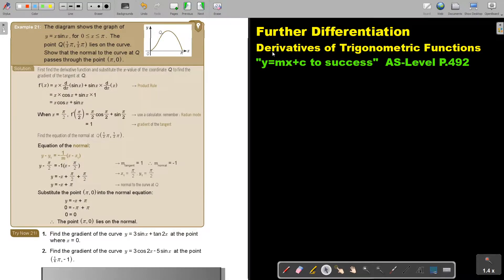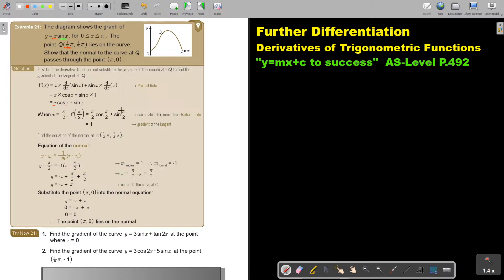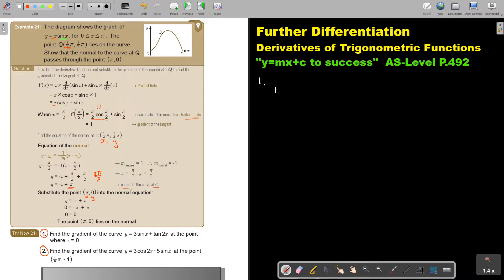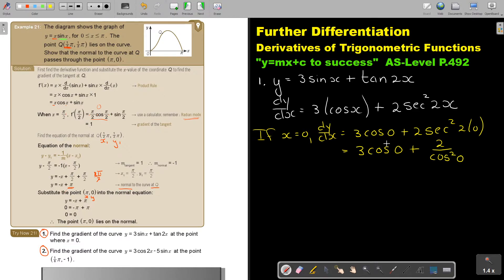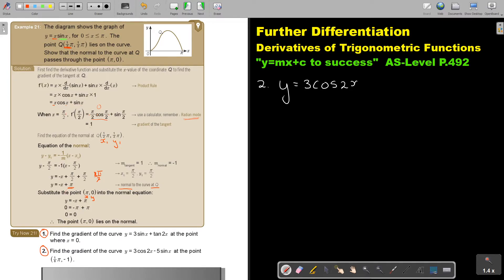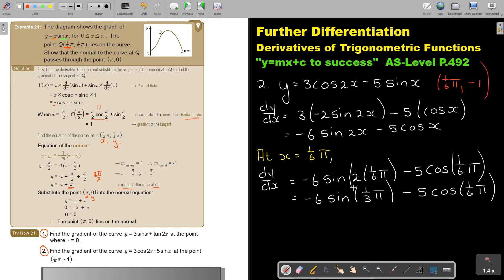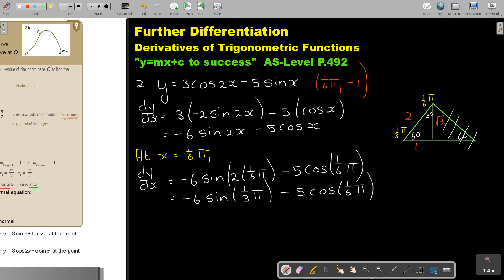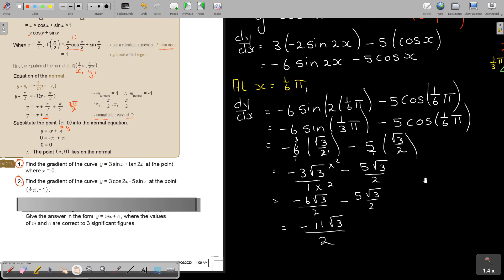11 21 Further Differentiation Derivatives of Trigonometric Functions Part 4